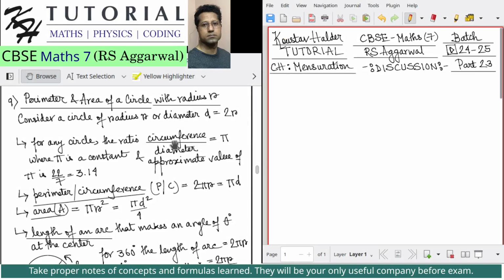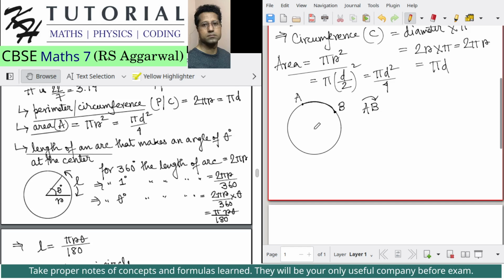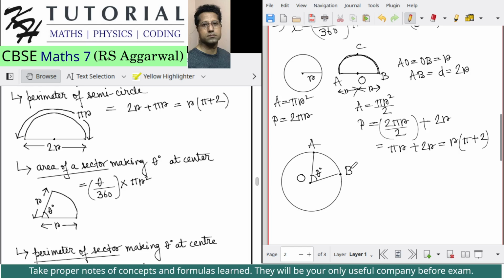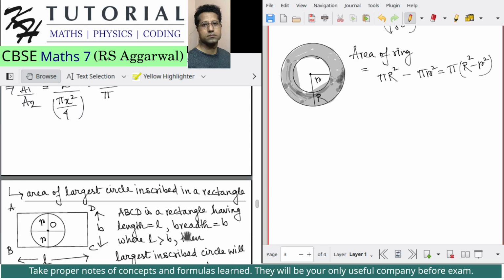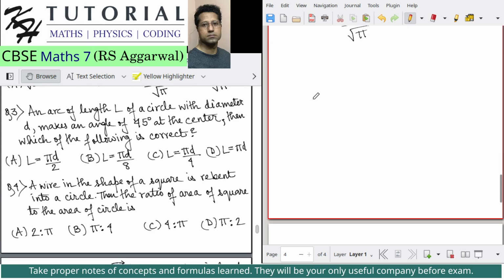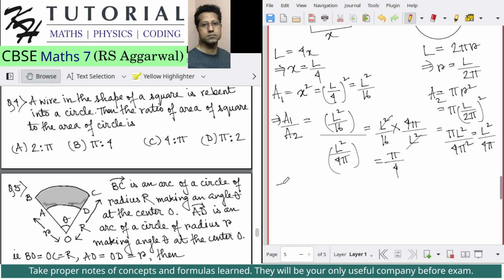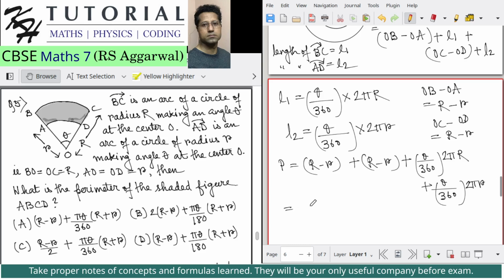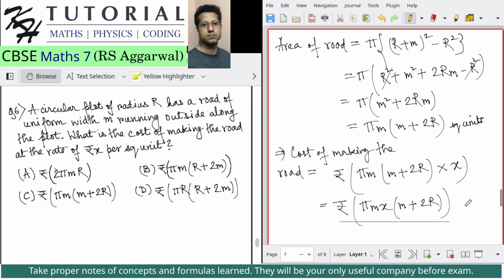CBSE Maths 7 RS Aggarwal | Mensuration | Part 23 | Area and Perimeter of a Circle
Hello my dear students of class 7 !!! In this video I have discussed with example problems about Area and Perimeter of a Circle  on chapter of Mensuration from the textbook of author RS Aggarwal. I hope this video will be beneficial to you.